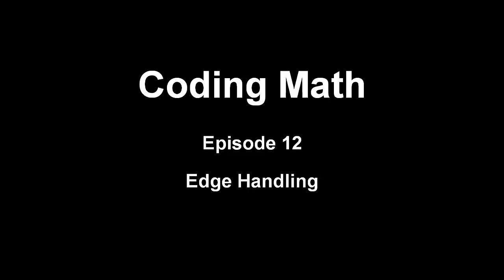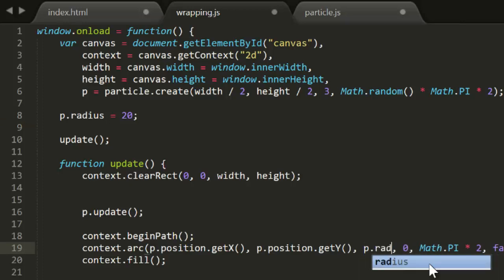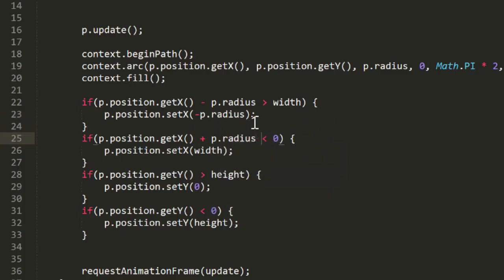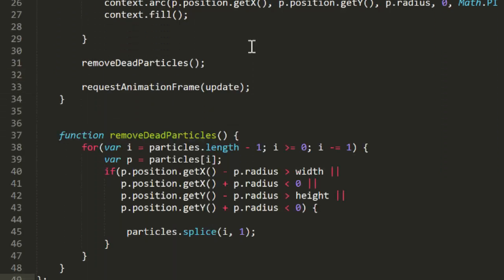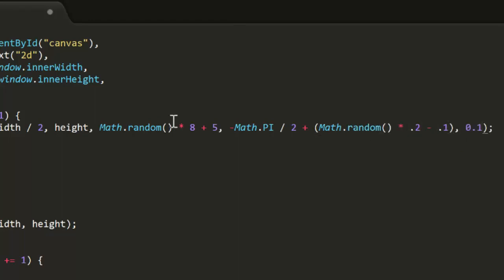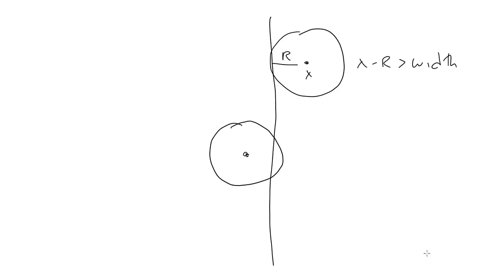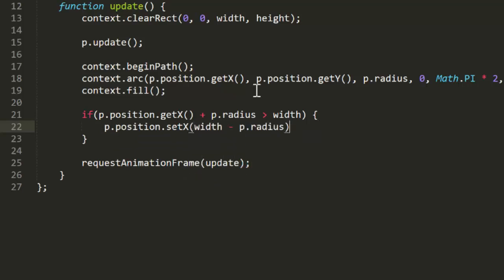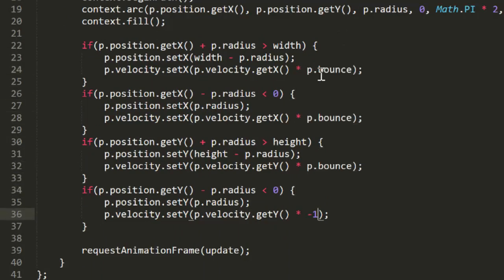Coding Math: Episode 12 - Edge Handling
Today we look at four different strategies to use when an object goes off the screen.